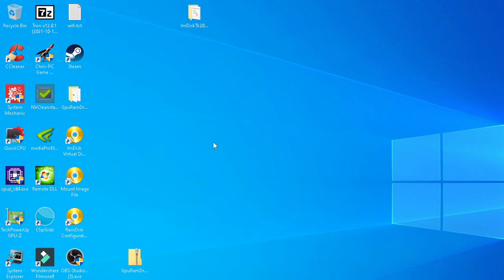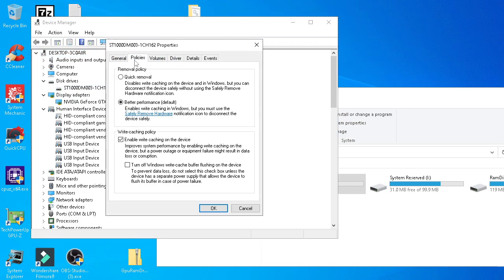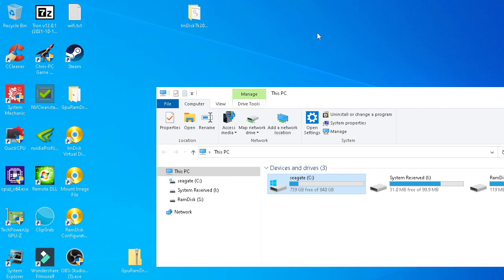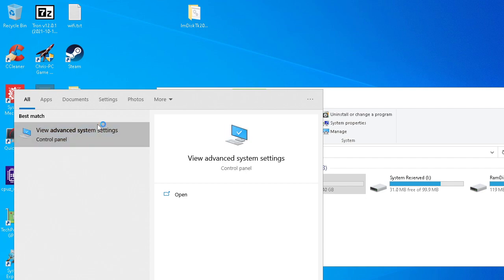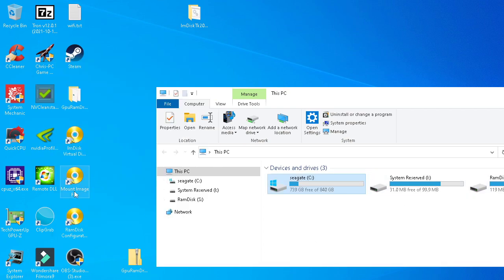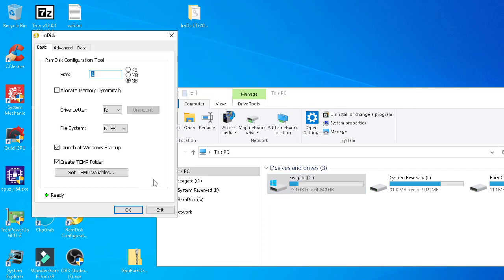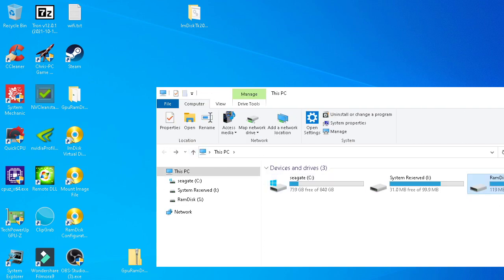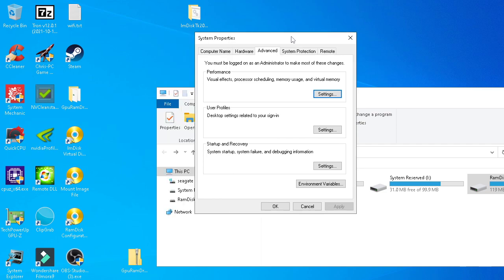Make your grandma's pc 100% faster👌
Hardwired part 1 | WE NEED TO SAVE GRANDMA

Also here are my laptop specs:
GPU: NVIDIA GeForce GTX 1050 [OC]
CPU: Intel(R) Core(TM) i5-7300HQ CPU @ 2.50GHz [OC TO 3.30Ghz]
Memory: 16 GB RAM (15.87 GB RAM usable)
Current resolution: 1920 x 1080, 88Hz [OC REFRESH RATE]
Operating system: WINDOWS 11 [MODDED]

MY LATEST MINECRAFT MODPACKS